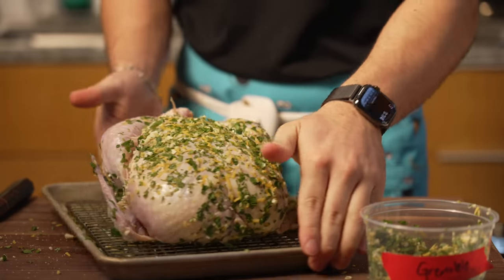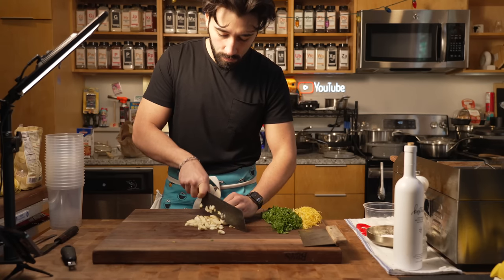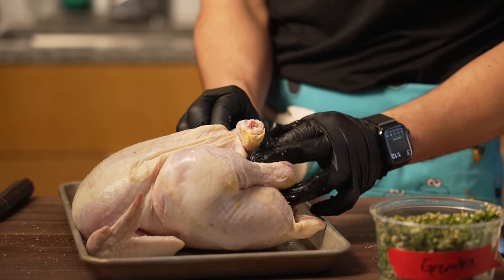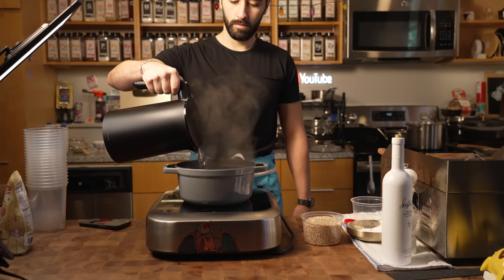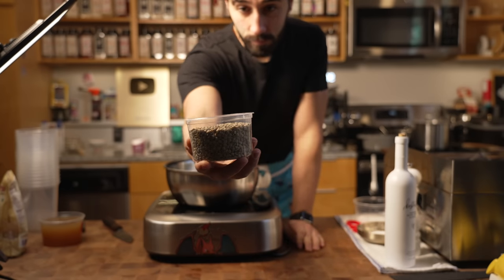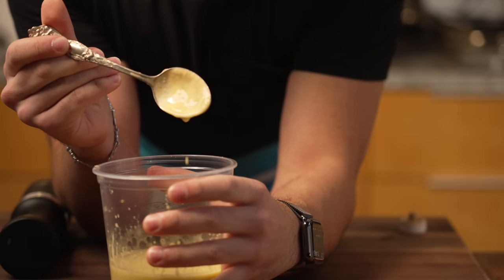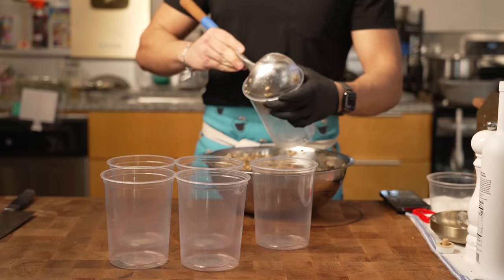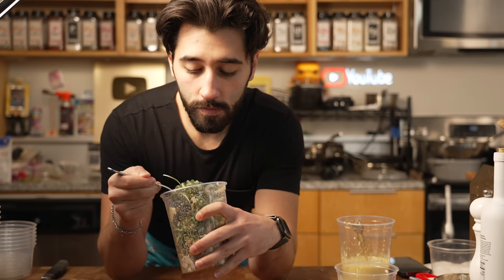How To Meal Prep Like A Chef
in this one i go over meal prepping for one week with just a chicken some grains and lentils. protein bowl salad pretty much.